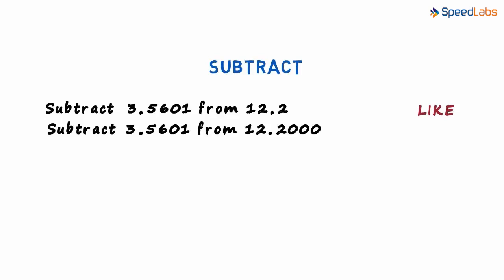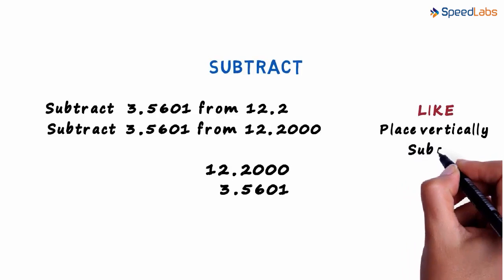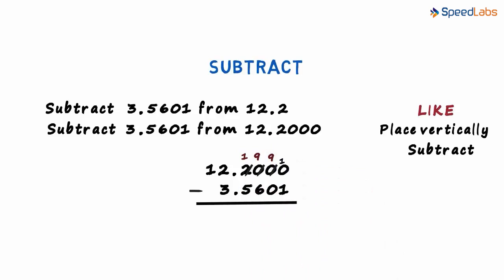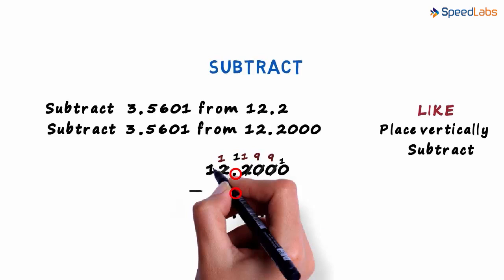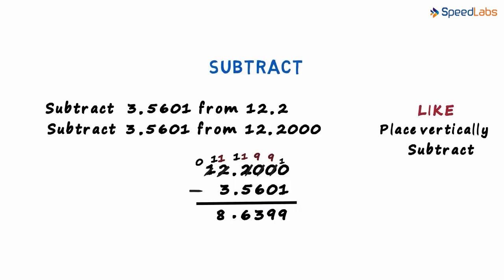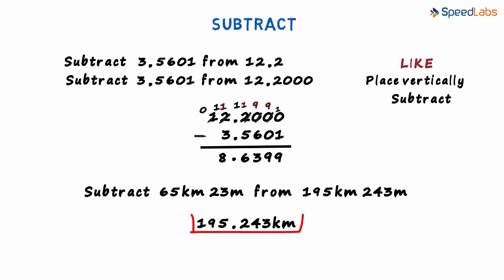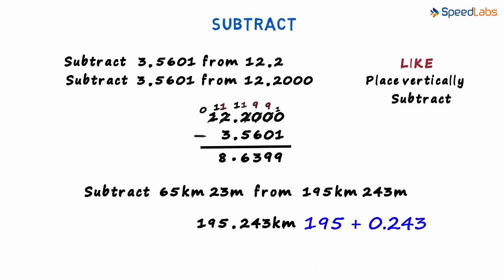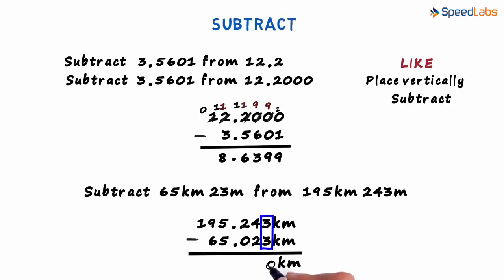Class-6-Mathematics-Ch-8-Decimals –Topic- How do we Subtract Decimal Fractions